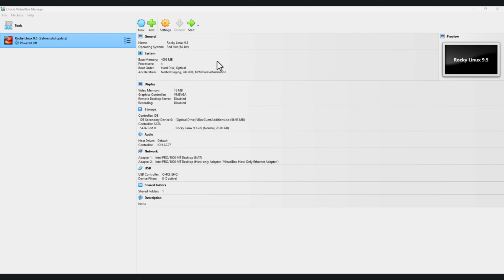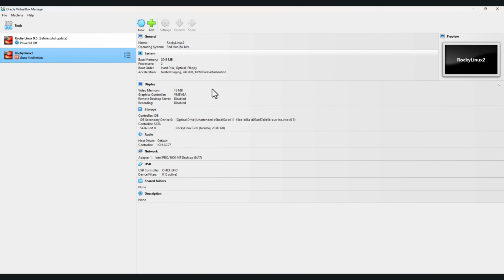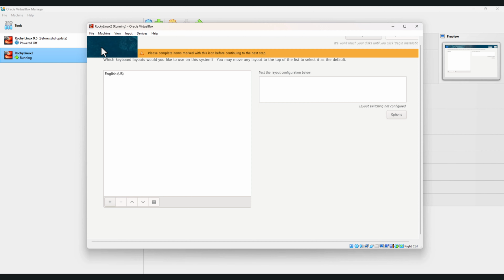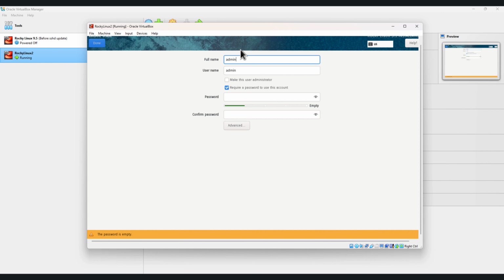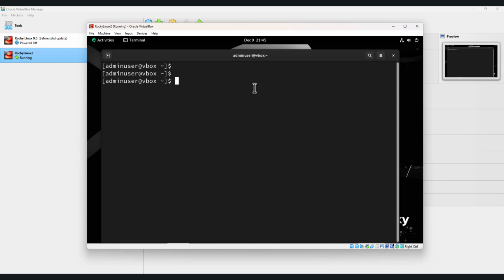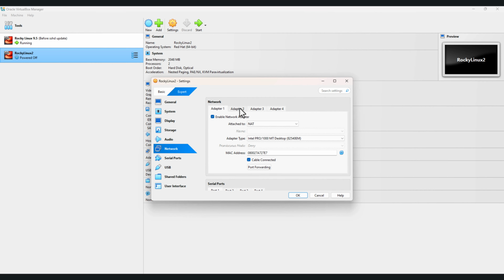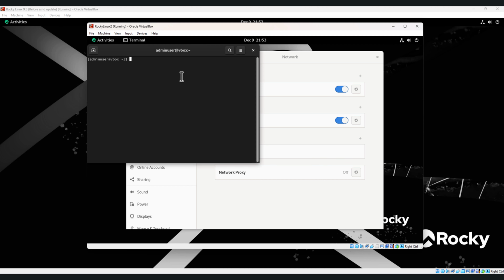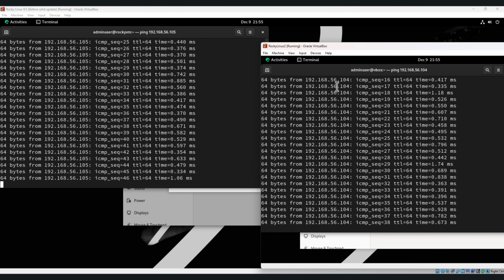Run Multiple Virtual Machines on VirtualBox with Rocky Linux: Step-by-Step Guide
Learn how to run multiple virtual machines on VirtualBox with Rocky Linux in this step-by-step tutorial. Perfect for setting up a lab for testing, learning, or development.

📌 Prerequisites:
VirtualBox installed

Topics Covered:
1️⃣ Creating Virtual Machines
2️⃣ Installing Rocky Linux
3️⃣ Optimizing VirtualBox for multiple VMs
4️⃣ Networking and testing VMs

📚 Chapters
0:01 - 📘 Introduction - Overview of the tutorial on running multiple VMs in VirtualBox using Rocky Linux.
0:30 - 💻 Prerequisites - Ensuring your system has VirtualBox, sufficient RAM, and storage for multiple VMs.
1:02 - 🖥️ Creating a Virtual Machine - Step-by-step process of creating a new VM for Rocky Linux in VirtualBox.
1:48 - ⚙️ Configuring VM Resources - Allocating CPU cores, RAM, and storage for optimal VM performance.
2:35 - 🔧 VM Settings Check - Verifying VM settings before starting the installation of Rocky Linux.
3:09 - 📂 Mounting the ISO File - How to mount the Rocky Linux ISO file in VirtualBox for installation.
4:11 - ⏳ Installation Process - Beginning the installation of Rocky Linux 9.5 on the virtual machine.
5:27 - ⏱️ Configuration Settings - Setting up the keyboard, time zone, and installation destination for the OS.
6:23 - 🔒 Root Password & User Setup - Configuring root password and creating a user with administrative privileges.
7:22 - ⚙️ Starting the Installation - Starting the installation process and explaining its duration.
8:02 - 🔄 Rebooting the System - Rebooting the VM after the installation is complete.
8:43 - 🧰 Installing Guest Additions - Installing VirtualBox Guest Additions for better performance and features.
10:30 - 🔄 Installing Dependencies - Installing required dependencies for VirtualBox Guest Additions.
12:02 - 🔧 Network Adapter Setup - Configuring network adapter for the newly created VM to enable connectivity.
13:13 - 🌐 Network Connectivity Test - Testing network connectivity between the two VMs using the ping command.
14:42 - 🔍 Verifying IP Address - Checking and verifying the IP addresses for network communication between VMs.
16:56 - ✅ Final Test & Conclusion - Successfully verifying ping responses between multiple VMs and wrapping up the tutorial.